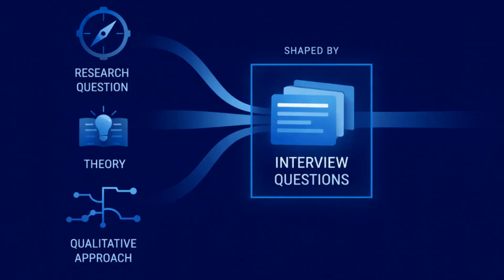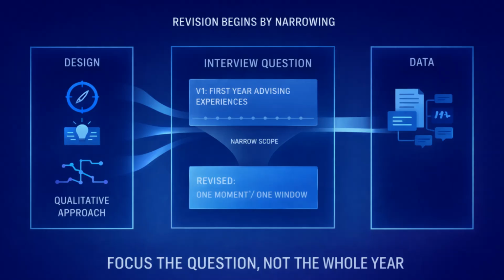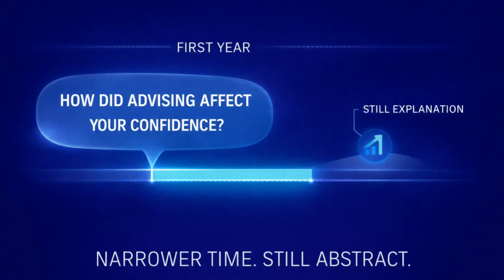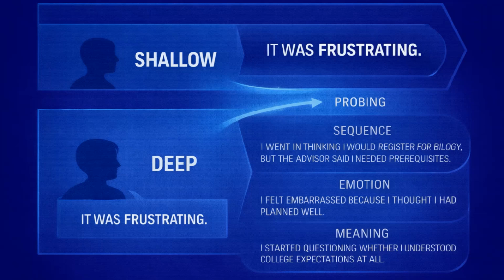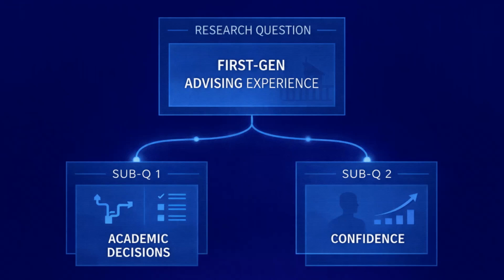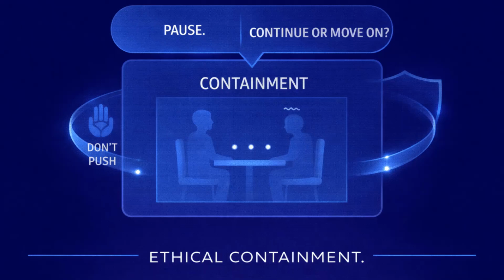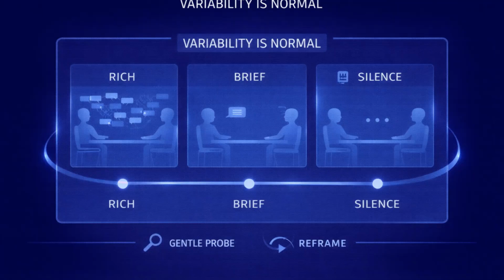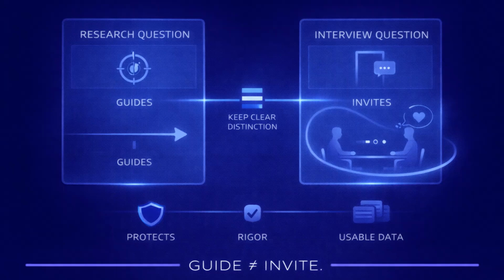What Interview Questions Are and Are Not: A Guide for Qualitative Researchers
This video clarifies what qualitative interview questions are designed to do and what they are not. It explains the critical distinction between research questions and interview questions, showing how research questions guide the study while interview questions invite participants into specific lived moments. The lesson demonstrates how weak questions become abstract, leading, double-barreled, evaluative, or overly broad, and how strong questions are time-anchored, concrete, single-focused, and aligned with sub-questions. Through detailed revisions and transcript examples, the video illustrates how probing transforms surface description into thick description without shifting topics or forcing analysis prematurely. It also addresses tone, pacing, emotional safety, approach-specific differences across phenomenology, grounded theory, and narrative inquiry, and provides a practical checklist for evaluating interview guides. The emphasis is on clarity, alignment, ethical delivery, and producing data capable of supporting rigorous qualitative analysis.